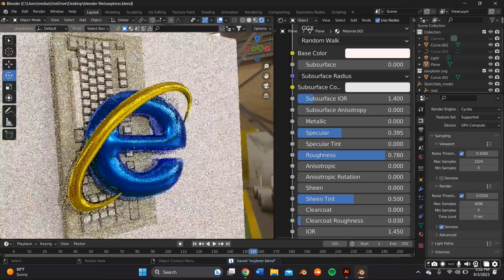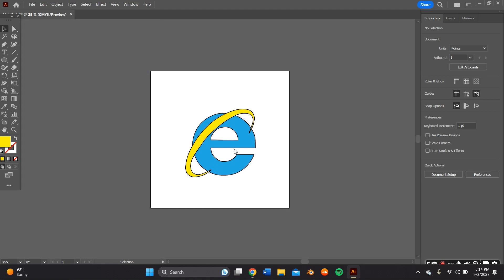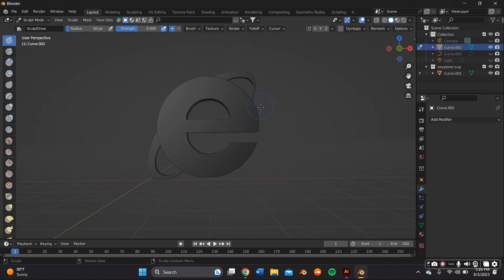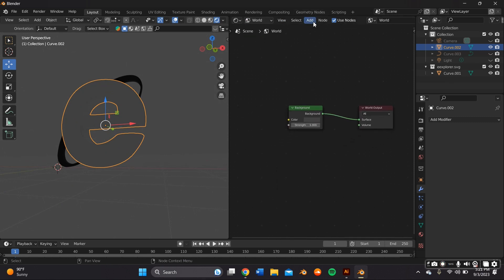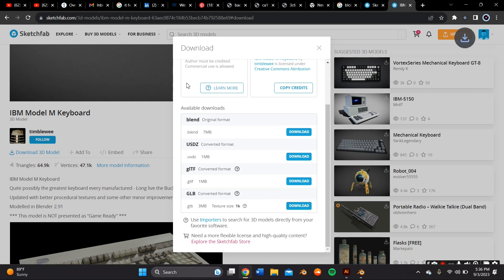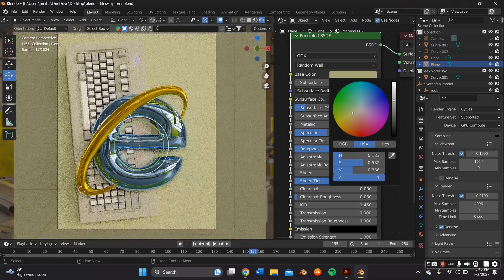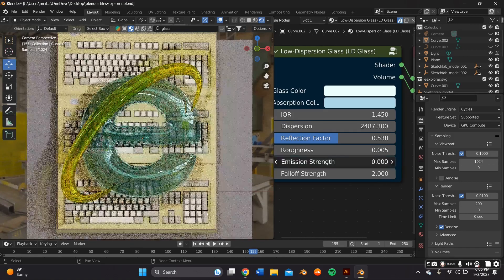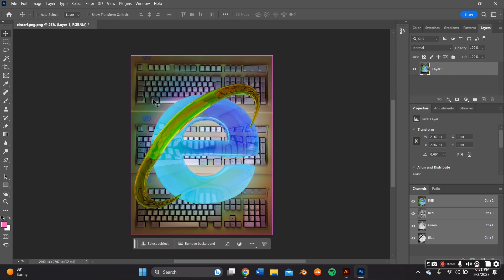Y2K GLOWY LOGO BLENDER TUTORIAL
In this video I'm going to teach you how to make this Y2K fluorescent logo on blender and we are also going to be using adobe illustrator. If you guys have any questions leave Them down below in the comments.